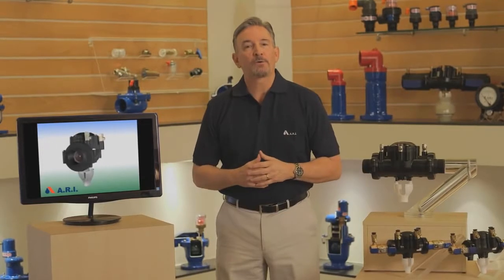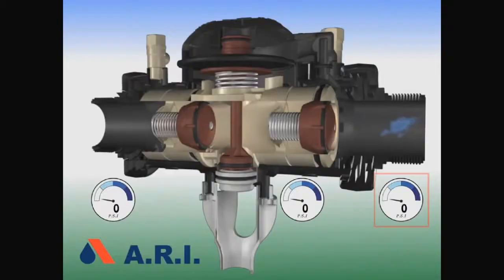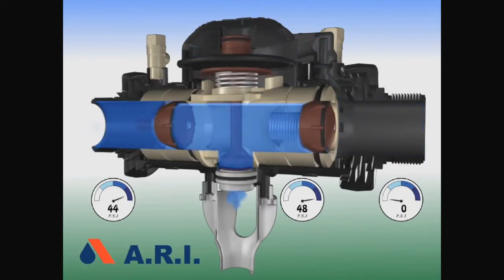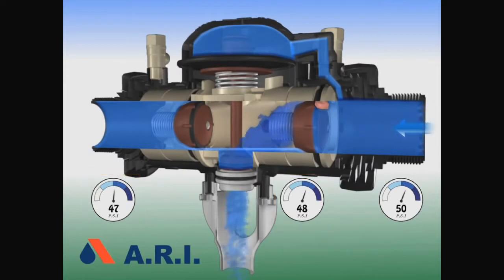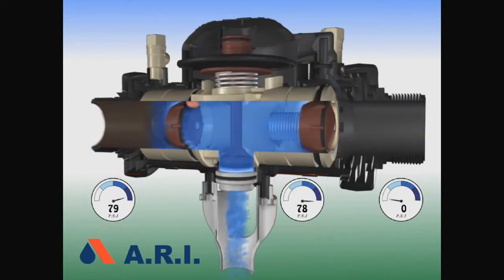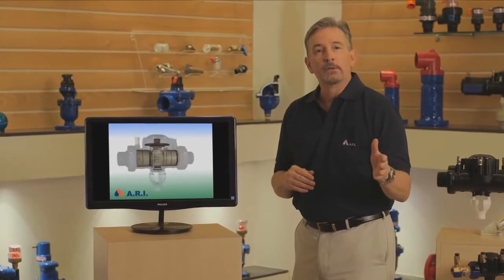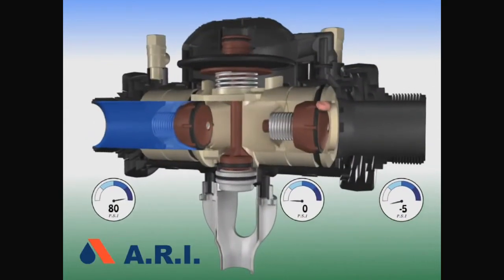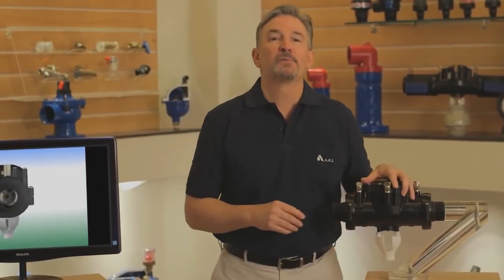How does an RP Work